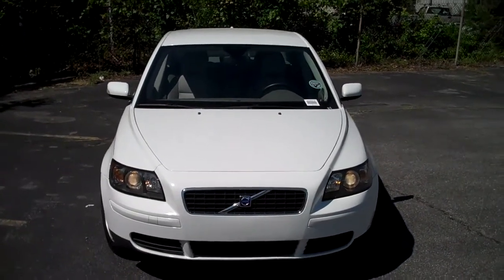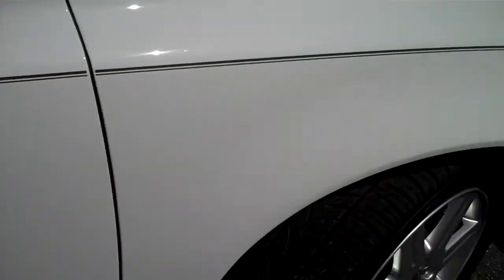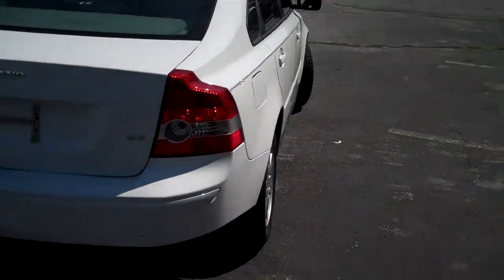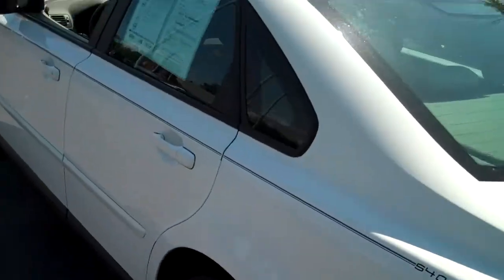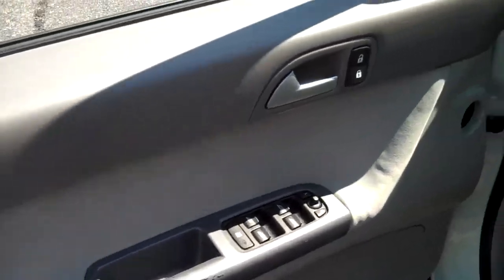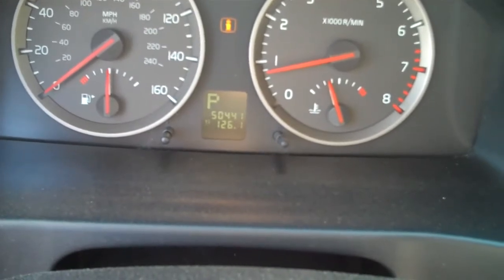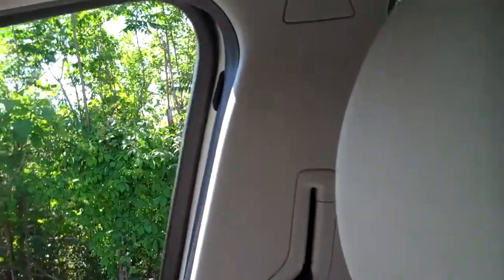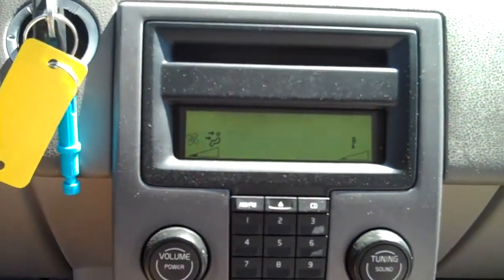2006 Volvo s 40